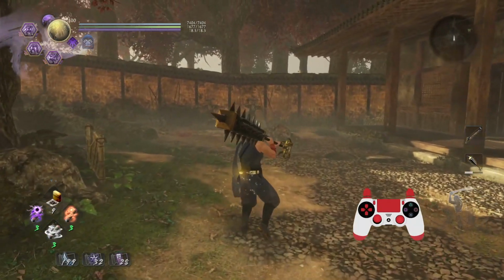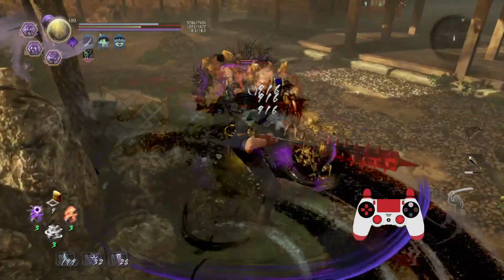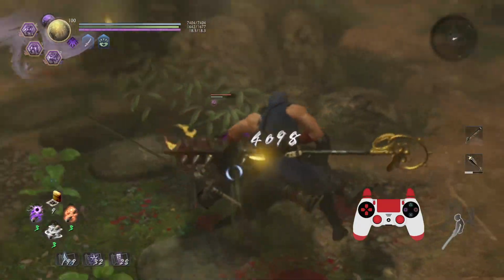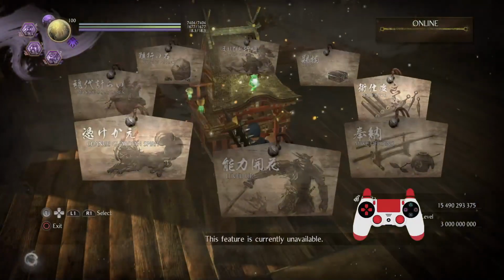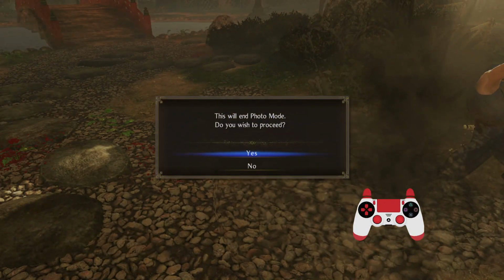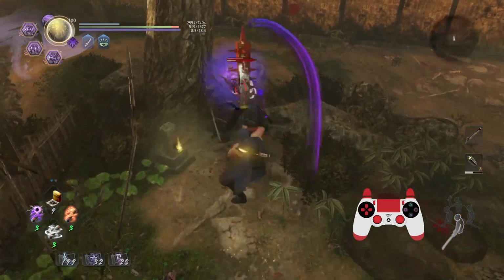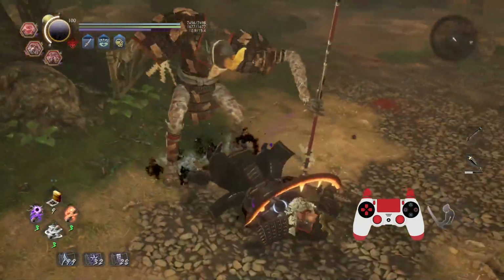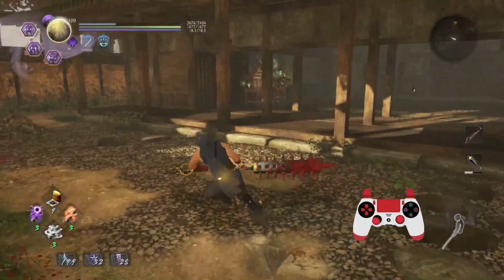Nioh 2: Adept Lessons - 81 - Axe Guide II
In this lesson, we revisit the Axe and learn how to utilize the rest of its moveset.